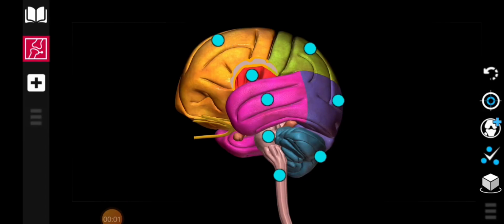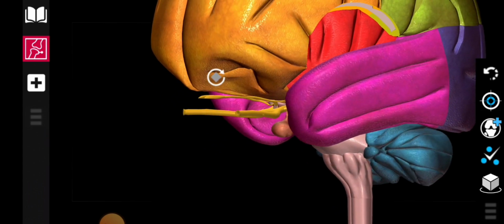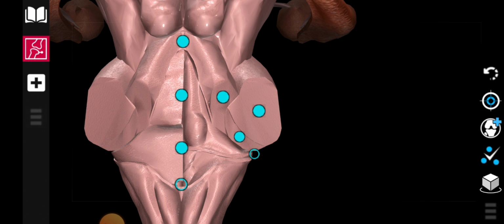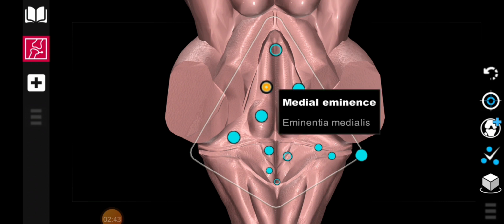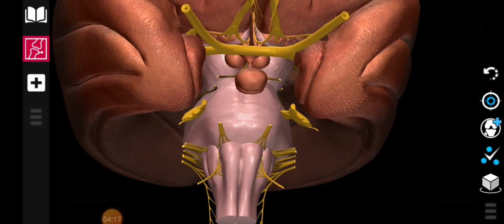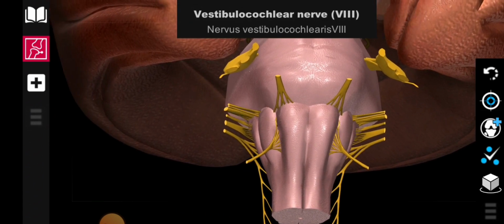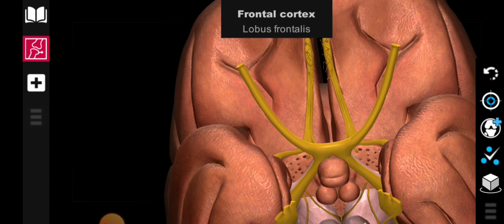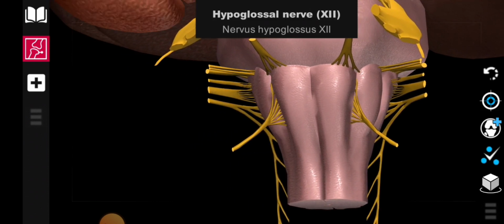The Pons, part 1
Keep watching all 3 parts of PONS to get clear understanding!!
This all bcms possible with the help of online atlases!!